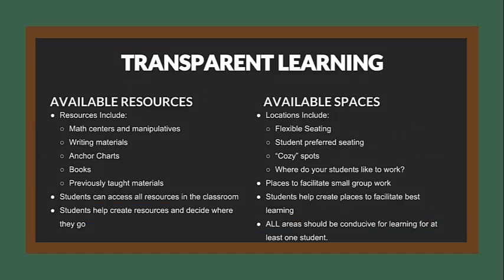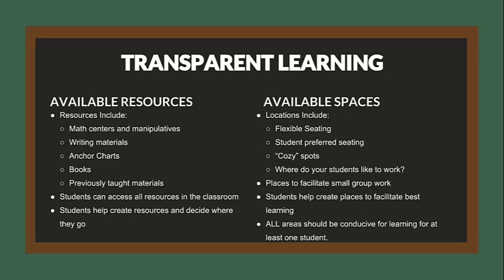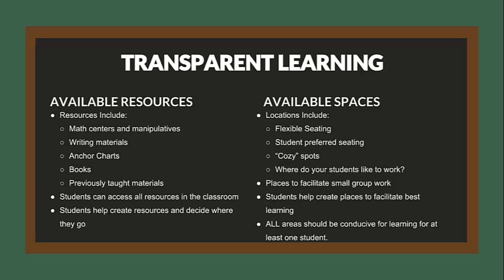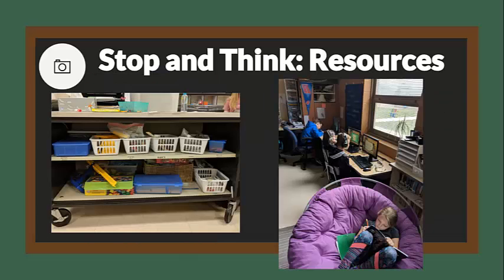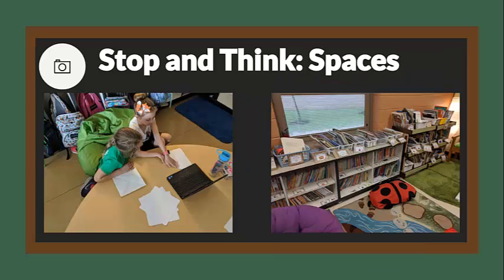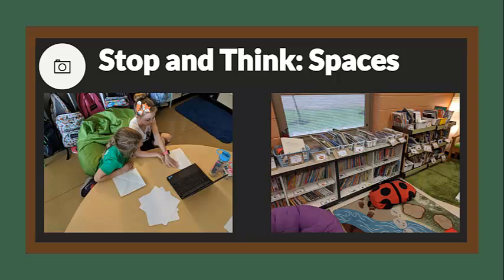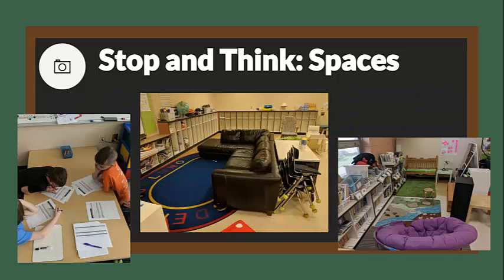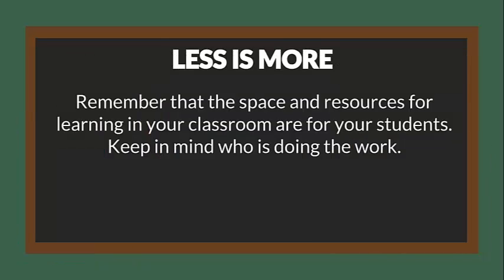Setting Up Classroom Environment in CBE